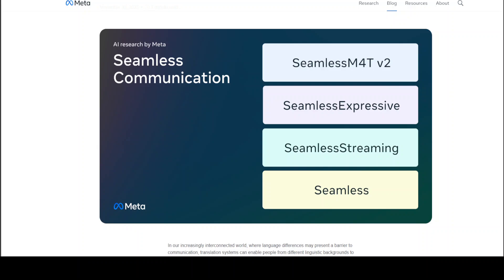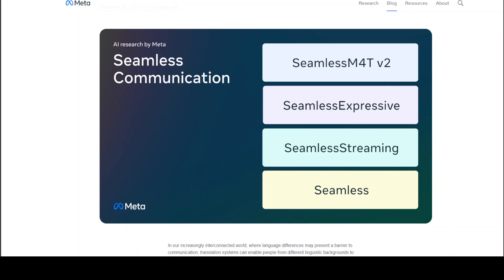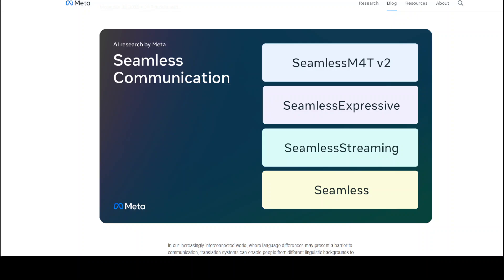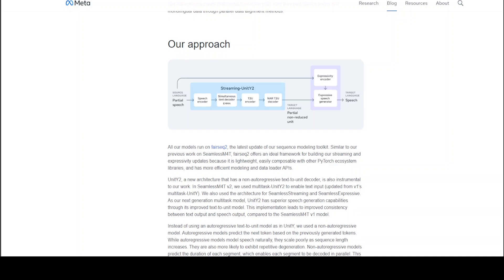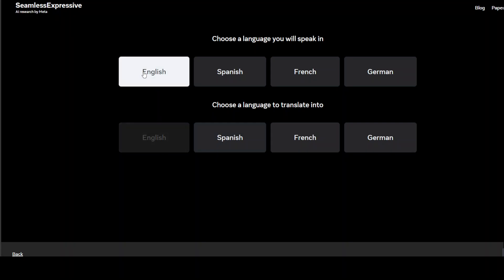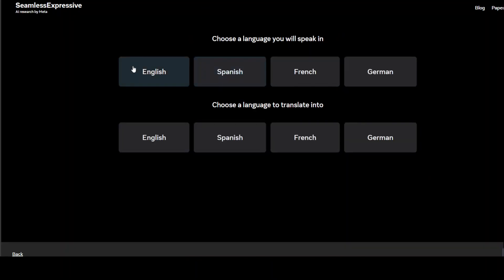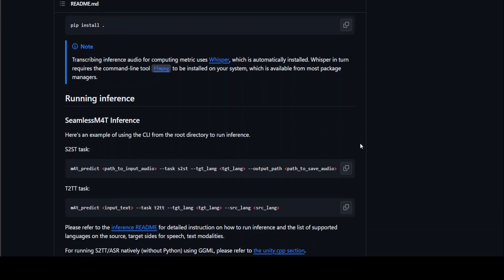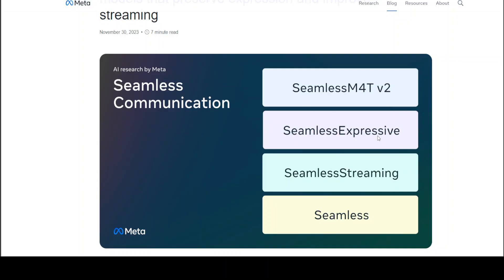Meta Seamless Model Demo and Installation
This video introduces Seamless LLM by Meta which is a system that unlocks expressive cross-lingual communication in real time. This new batch of models include SeamlessM4T v2, SeamlessExpressive, SeamlessStreaming, Seamless.